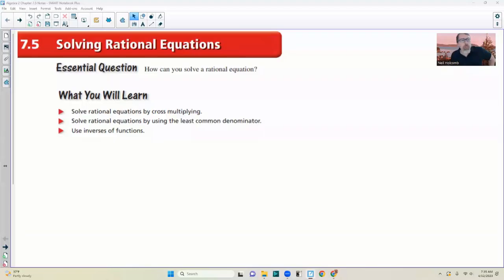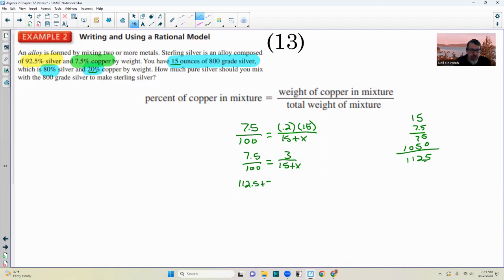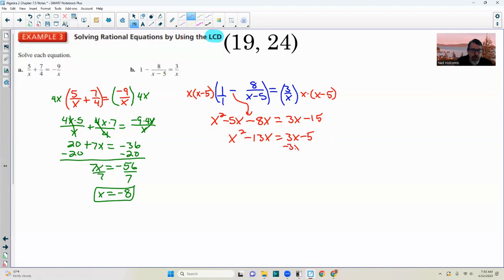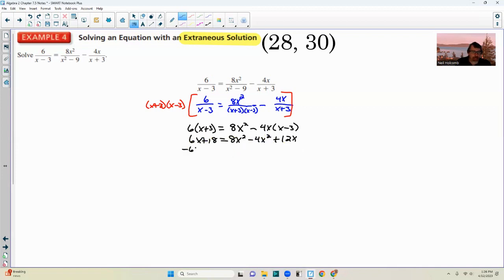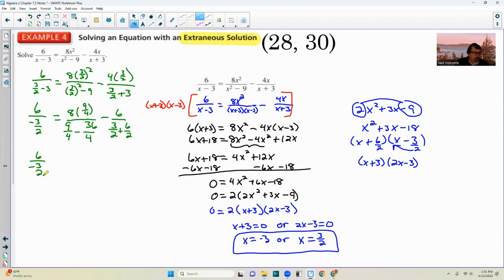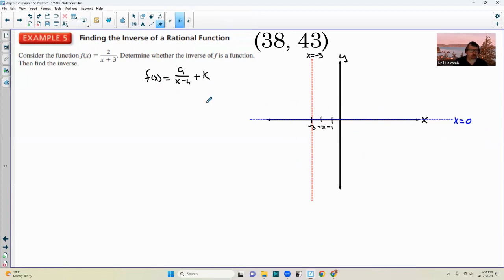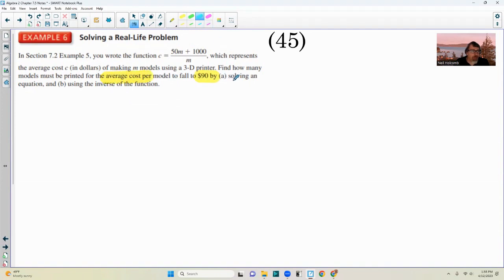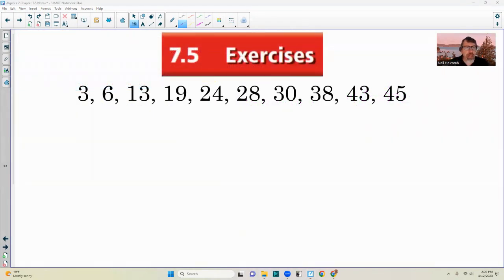Algebra 2 Chapter 7.5 Video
Solving Rational Equations@math